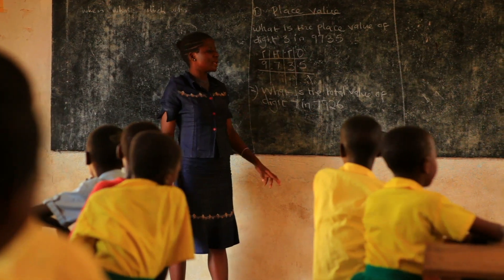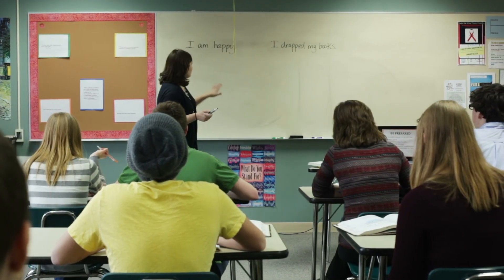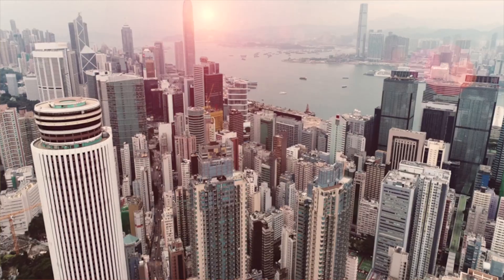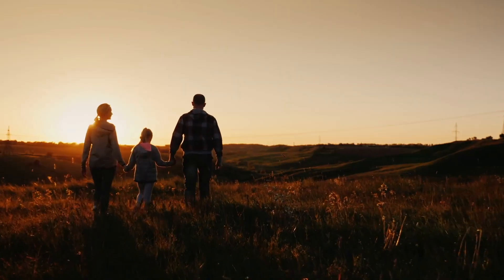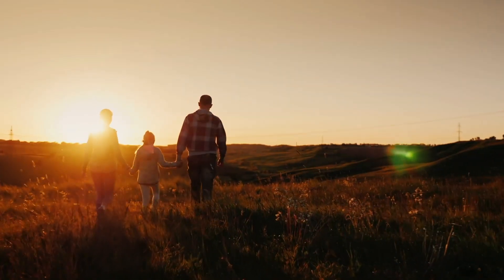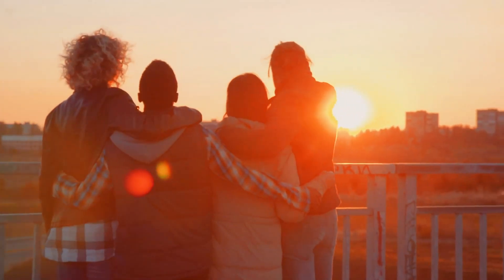HKU | BASc(SDS)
The BASc(SDS) degree addresses our rapidly changing, data driven society, where economic, political and technological factors are interconnected.